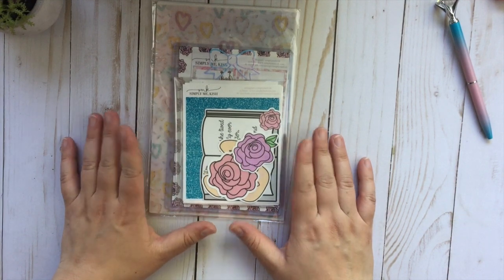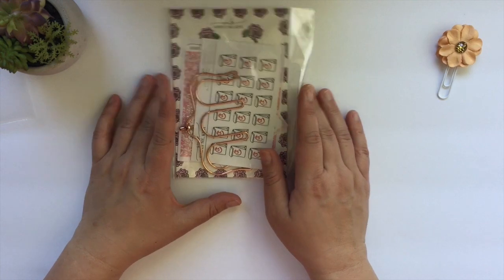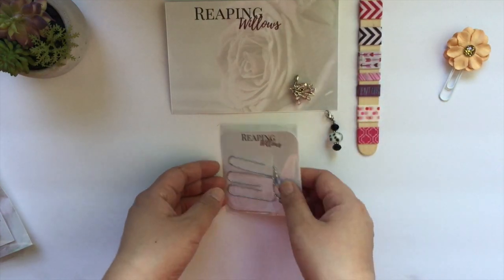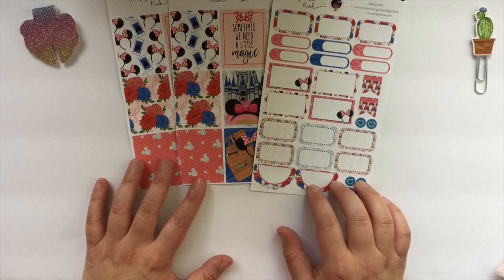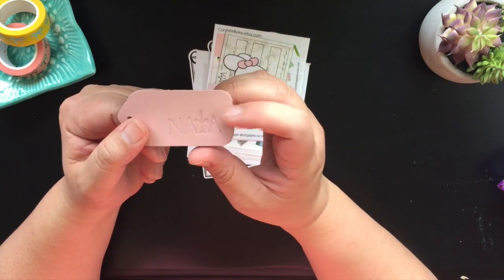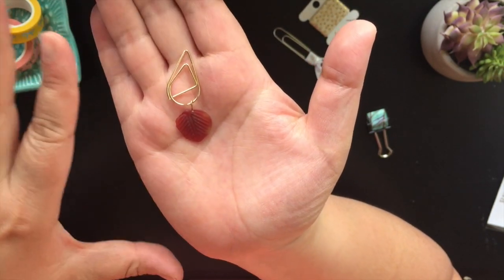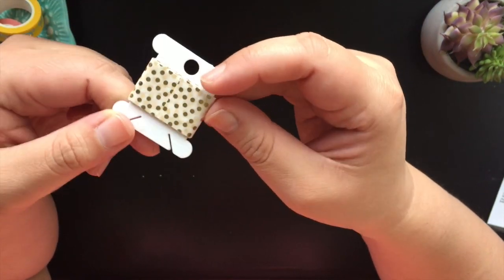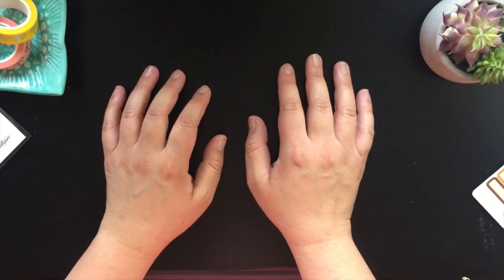Sticker Haul-PBC Sale/ Pt 1/June 10, 2018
Hi Everyone,

This is the first part of my PBC haul from the last PBC sale in May. I thought I would share the items I purchased during the sale and hopefully share some new shops. Most of the shops I purchased from are new to me.

Shops Mentioned
Simply Me Kish
Reaping Willows
No White Space Stickers
Sweet Ava's Paper